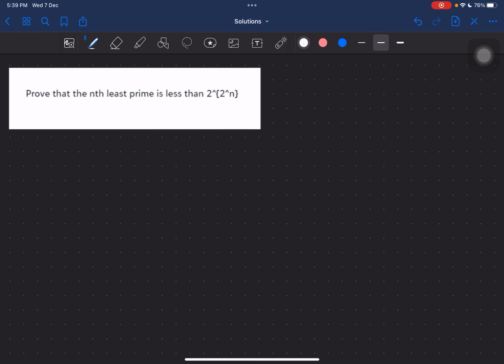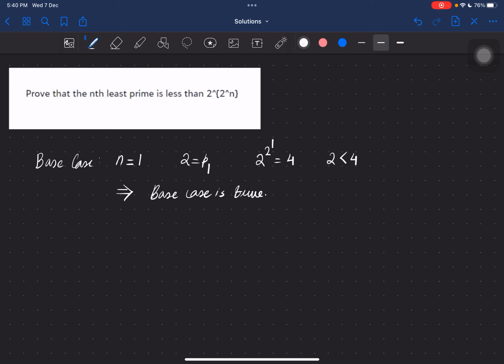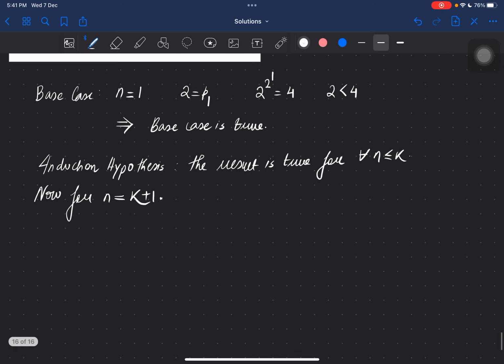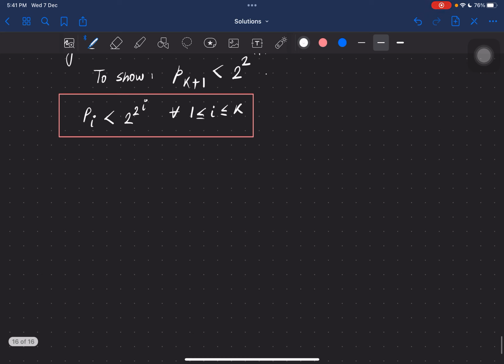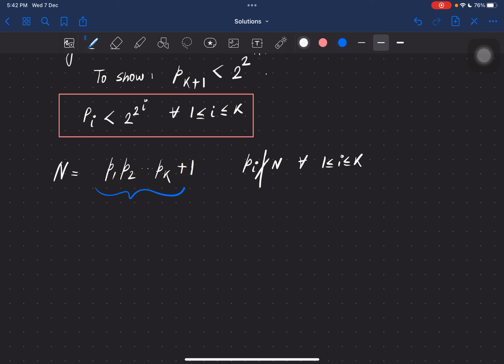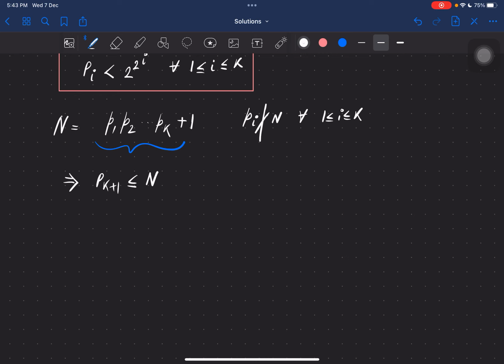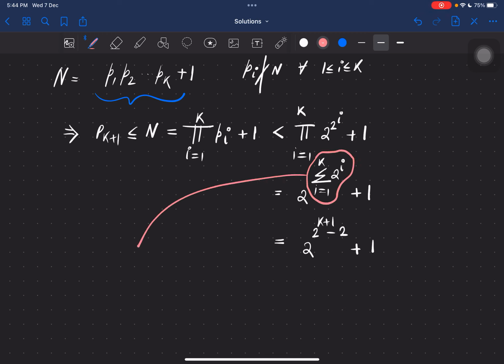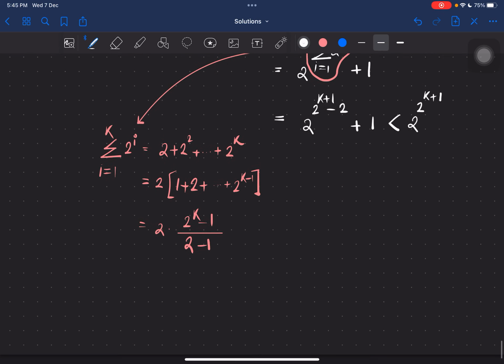Contest Math: The nth least prime is less than 2^(2^n)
It is a nice problem that appeared in one of the school contests. Hope you will enjoy the solving techniques.